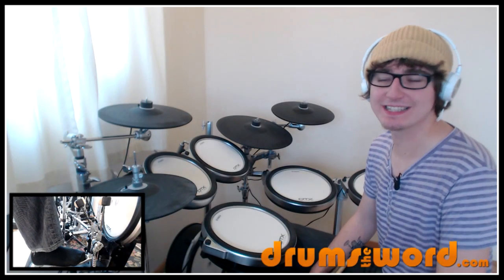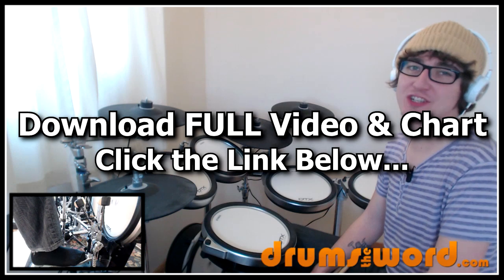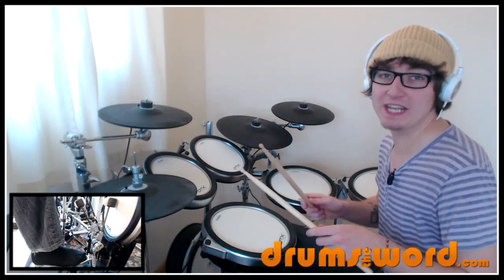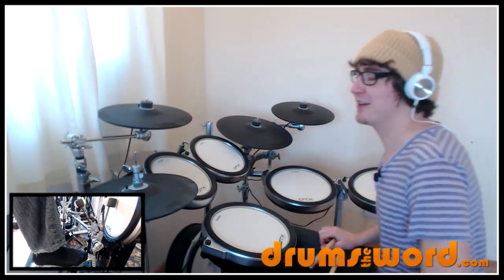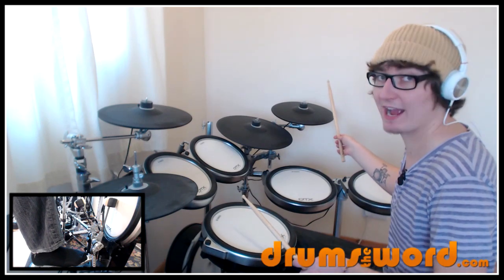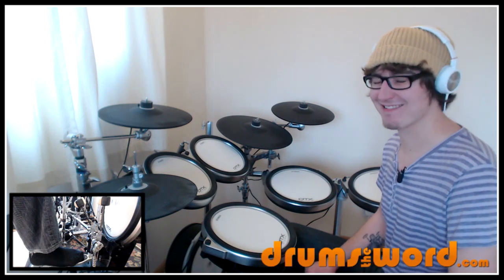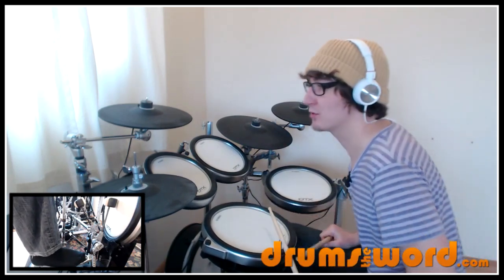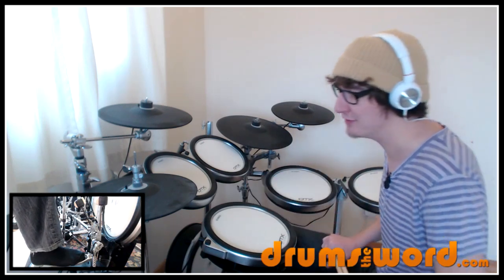★ Smoke On The Water (Deep Purple) ★ Drum Lesson PREVIEW | How To Play Song (Ian Paice)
This video drum lesson is a PREVIEW of the FULL video drum lesson, available for instant download from my website, teaching you how to play the drums to the song Smoke On The Water by Deep Purple. It features the amazing drummer and drumming of Ian Paice of course!